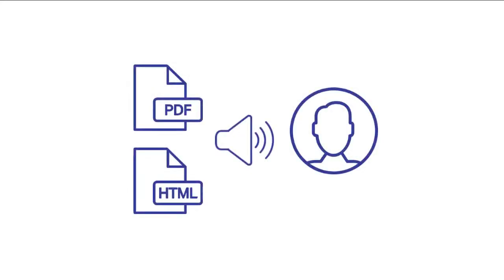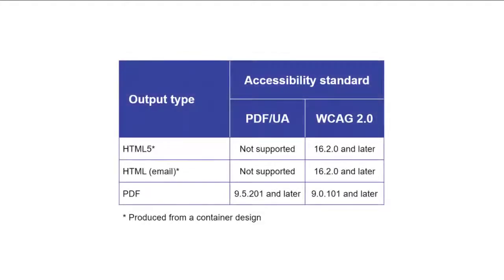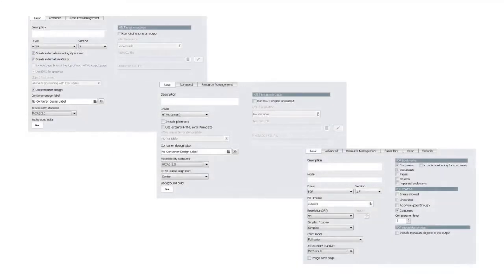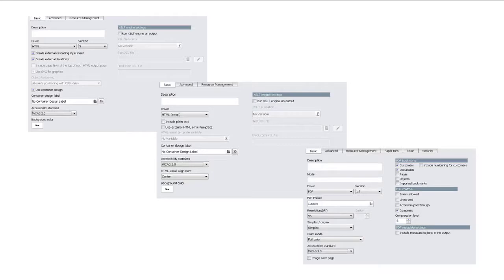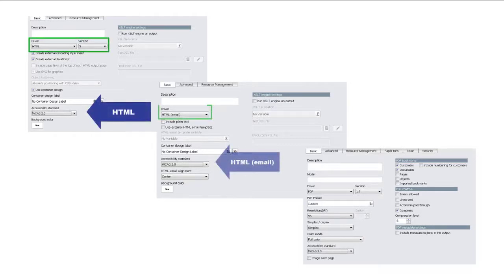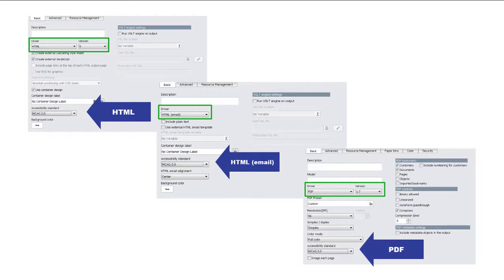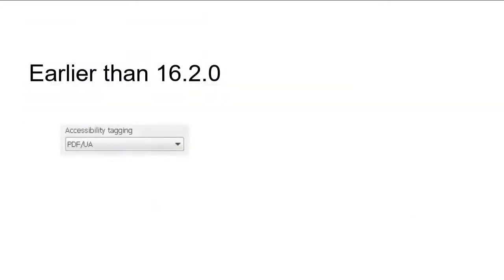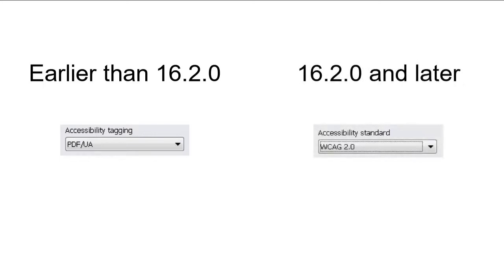Enabling accessibility tagging | OpenText Exstream Design and Production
Learn how to enable accessibility tagging for HTML and PDF output in your OpenText Exstream Design and Production applications.

This video was created using the default UI of Exstream Design and Production 16.6. What you see in this video might not reflect what you see in your version or customized interface.